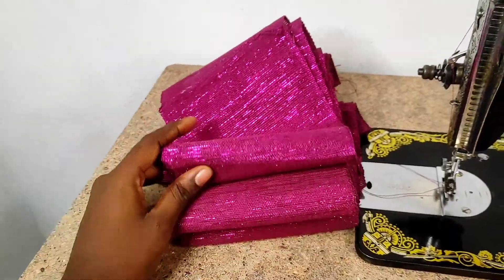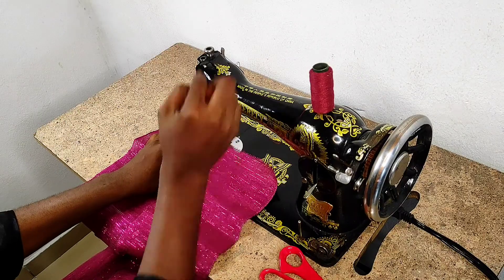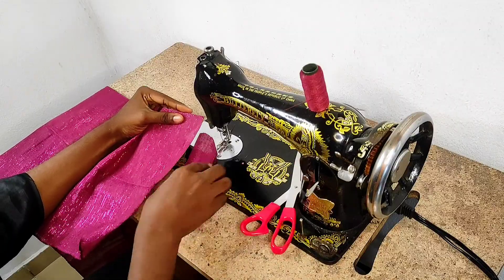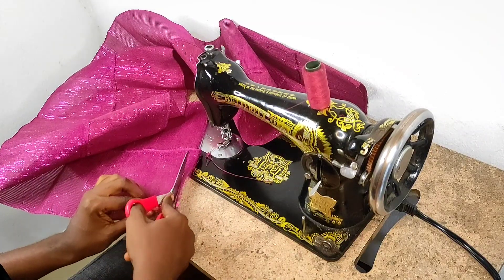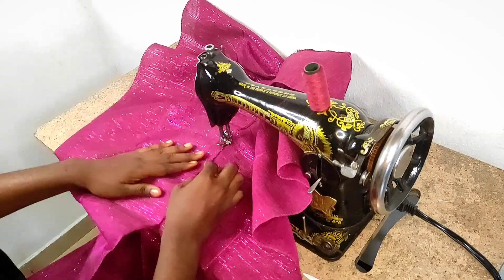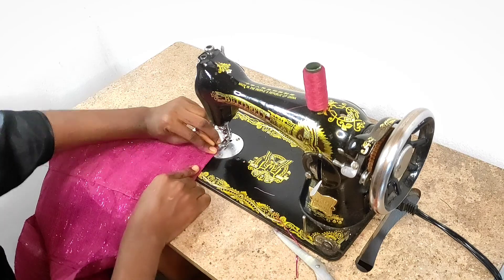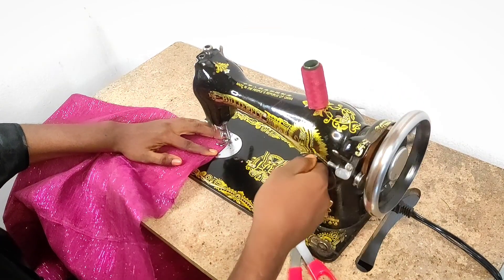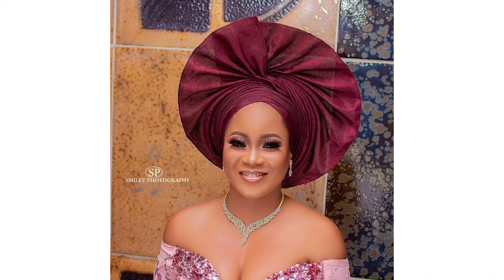How to join Aso-Oke for Gele